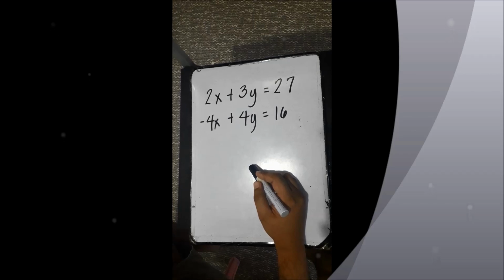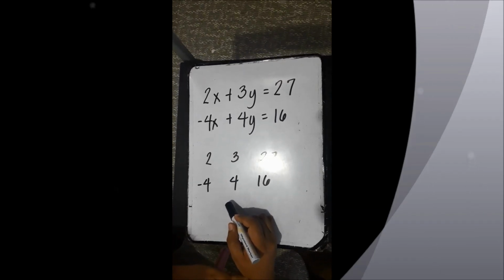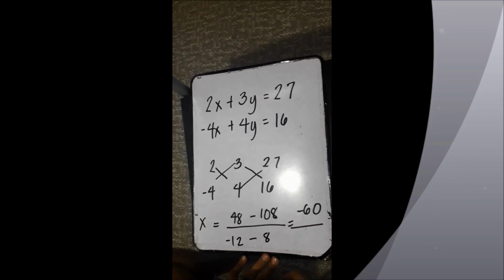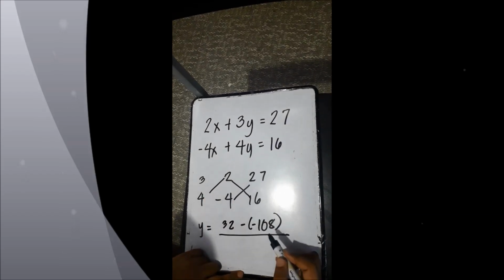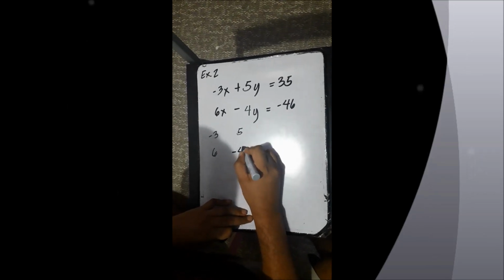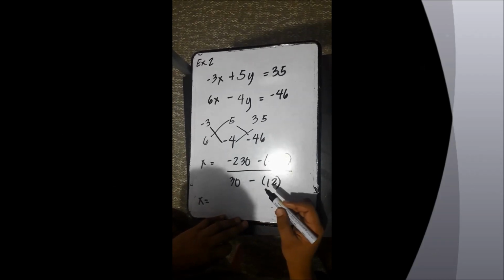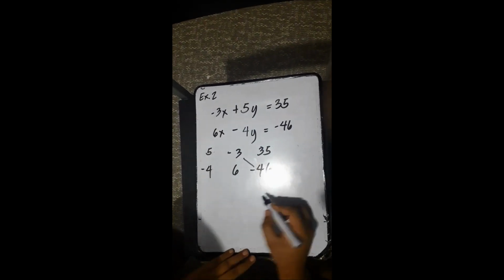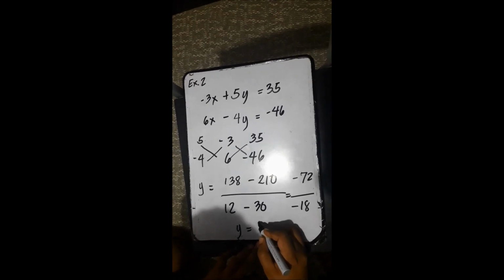Mental Math and Math Shortcut: Solving System of Linear Equations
This video features a shortcut in solving system of linear equations.